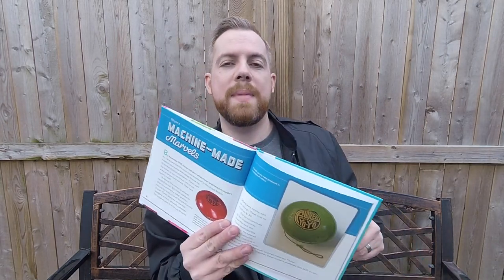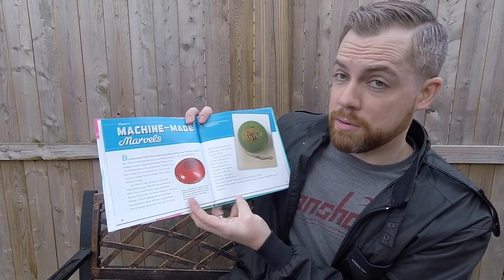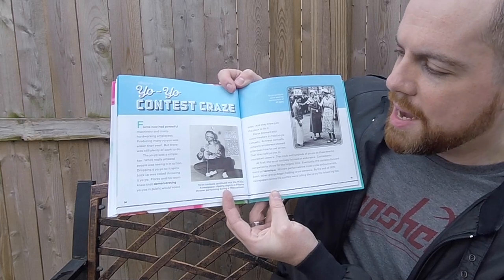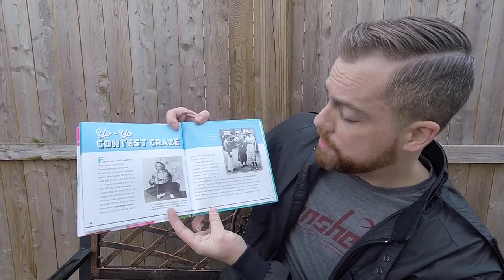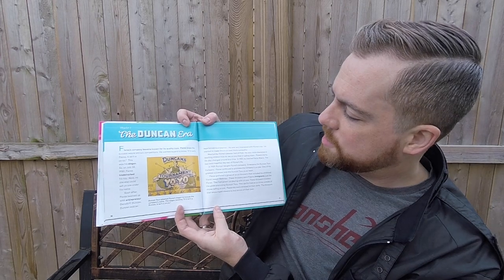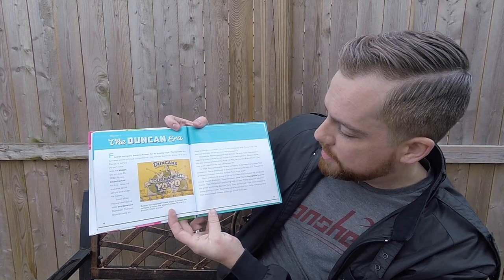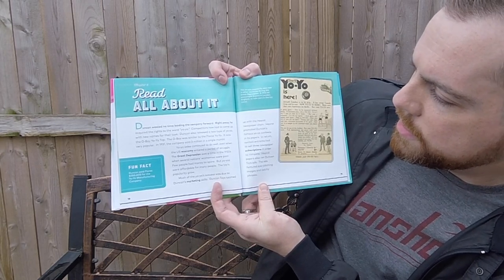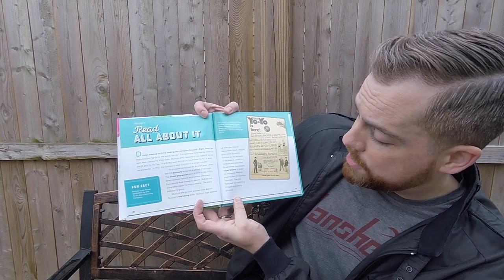YoYo Maker: Pedro Flores-Part 2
Be prepared to be schooled, boys and girls, for today you are going to learn a bit more about Pedro Flores. Enjoy part 2.